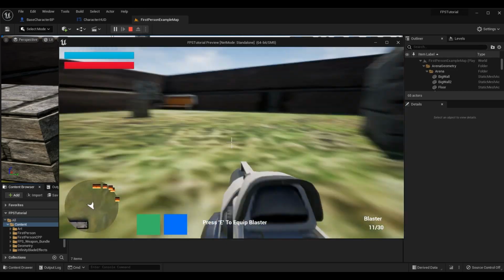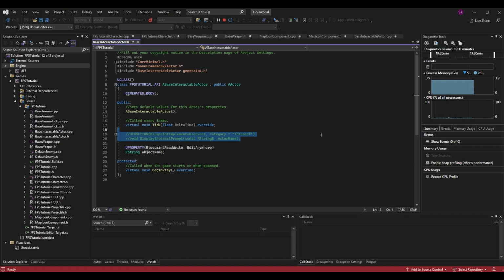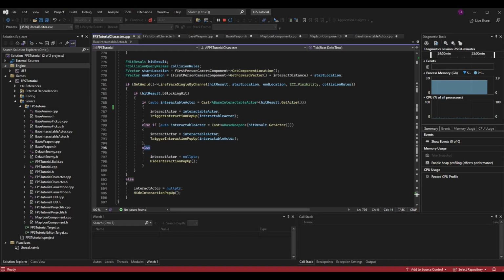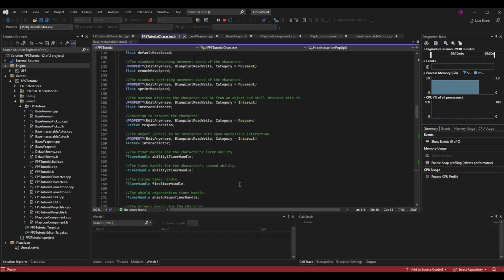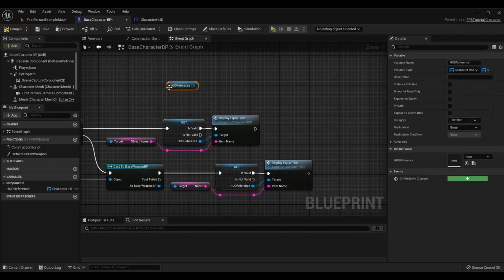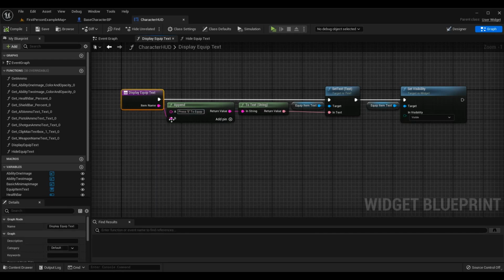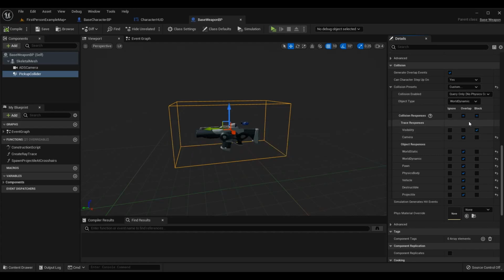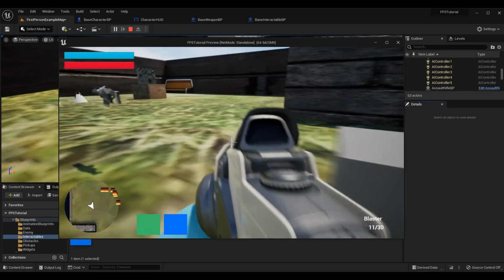Better Interaction With Objects In World | How To Make YOUR OWN FPS | Unreal & C++ Tutorial, Part 43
Here is the forty-third installment of the Unreal Engine 4 and C++ First-Person Shooter (FPS) series. In this episode, I go over further improving the interaction system when looking at objects in the world, equipping weapons using the new system (using the look-at method), and combining parts from each interaction method for the best results.

A HUGE THANKS TO:

► Character Avatar: David Marshall (MalthaelsMight).
► Intro Video: Pedro J. Burgos (@Shadow_Magnus).